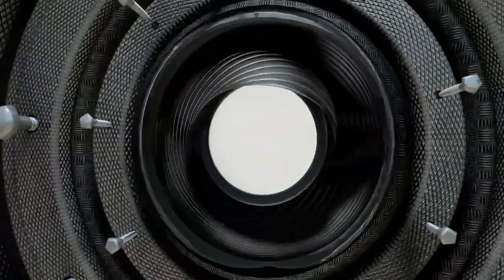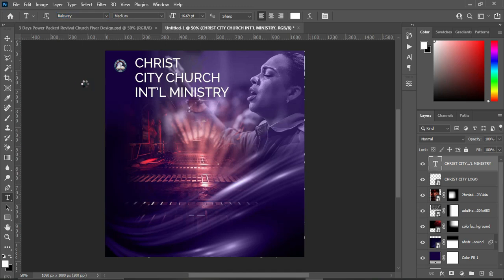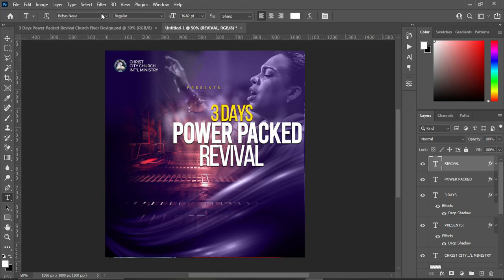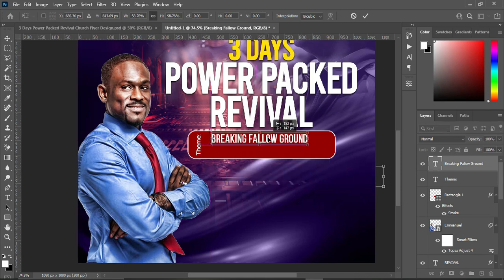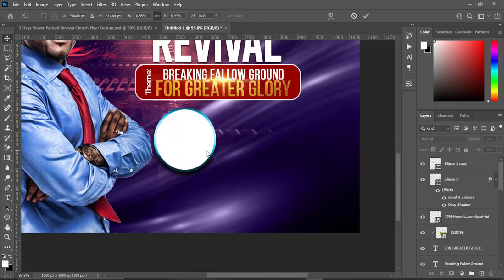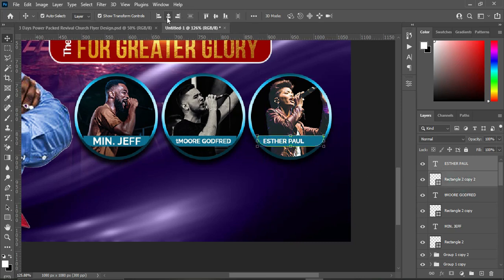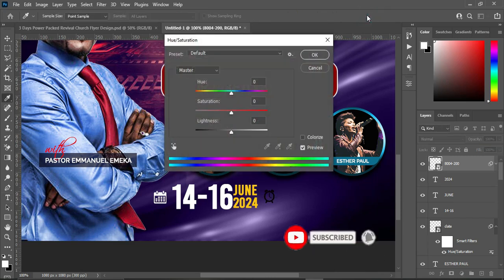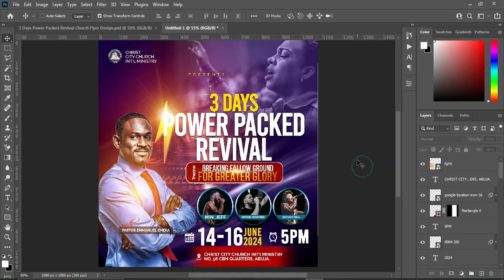Revive Your Church Flyers With These Photoshop Design Hacks - Power Packed Tutorial!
In this tutorial you will learn how to design a church flyer using adobe photoshop cc

Fonts: Century gothic, AvantGarde Md BT, Avenir LT Std